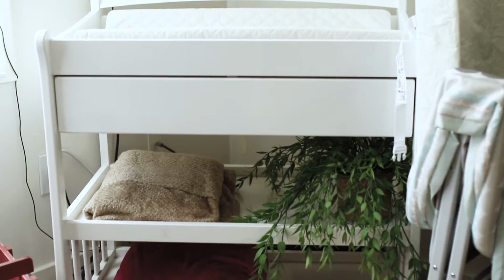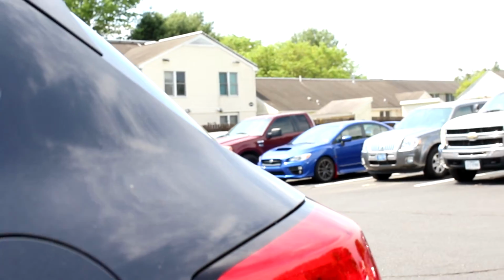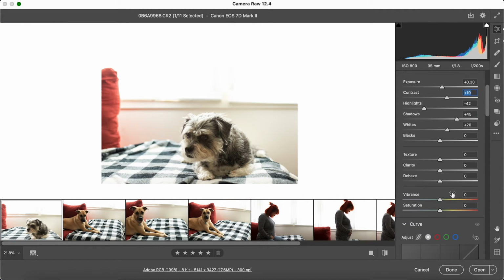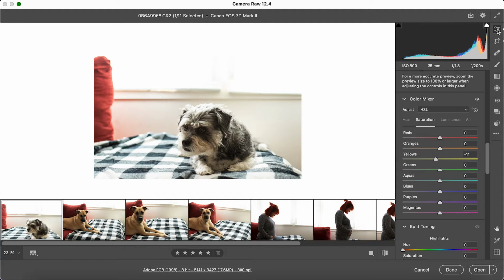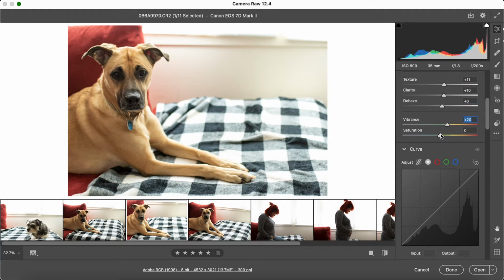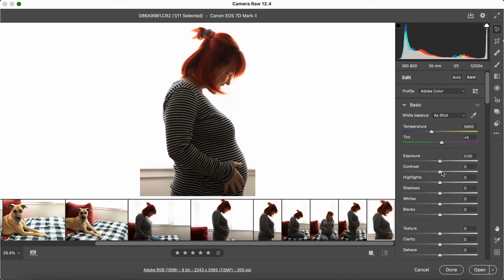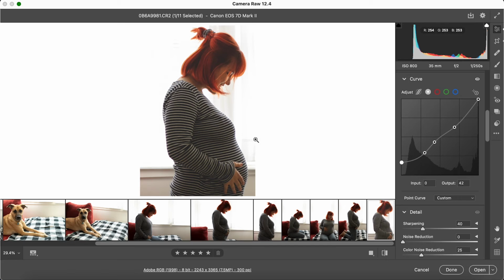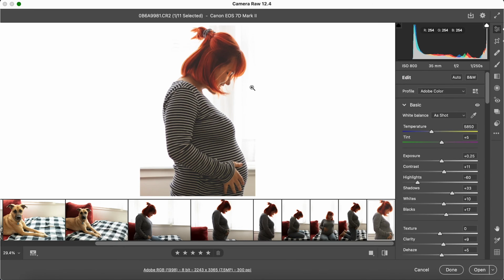Edit My Bumpdate Photo With Me!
Here is an update on our house, pregnancy, lives...AND MY BUMP. Finally, she makes an appearance!

Edit a couple photos with me while we chat!

Personal Insta: @Victorialeawooten